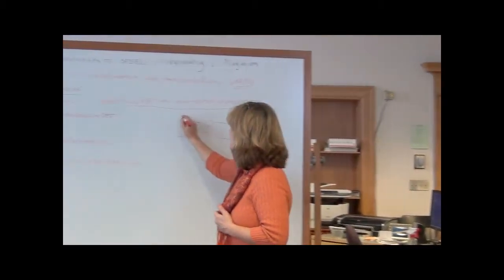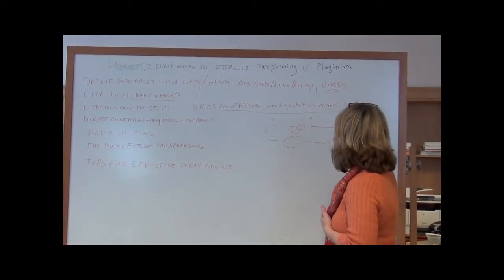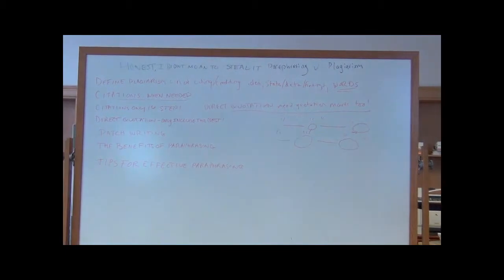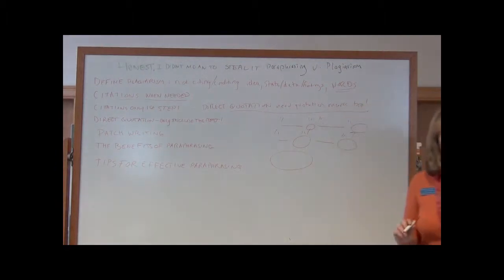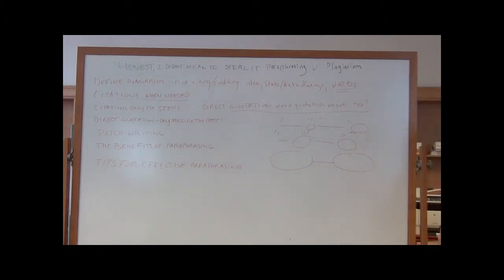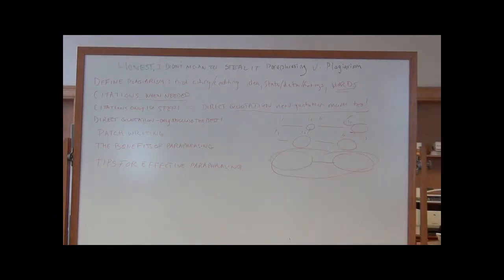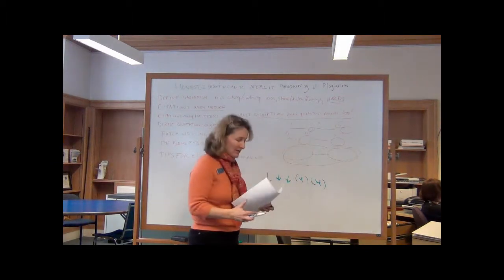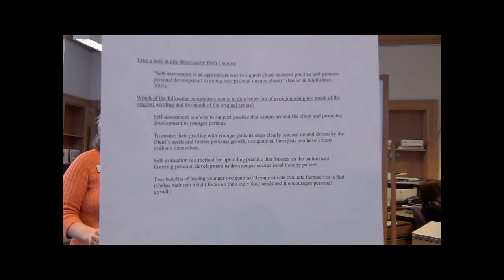Paraphrasing.mp4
Paraphrasing and Plagiarism